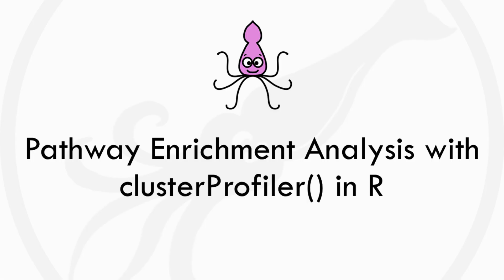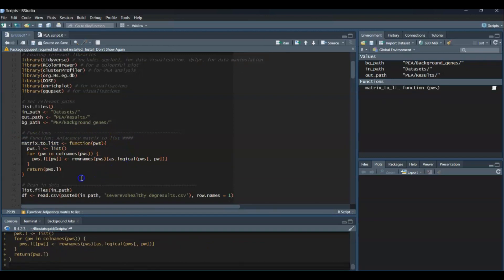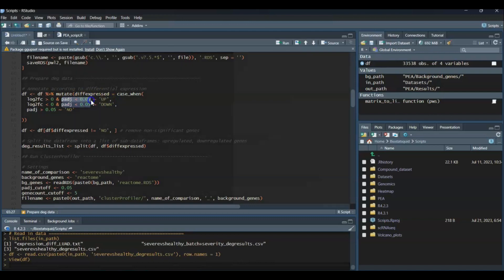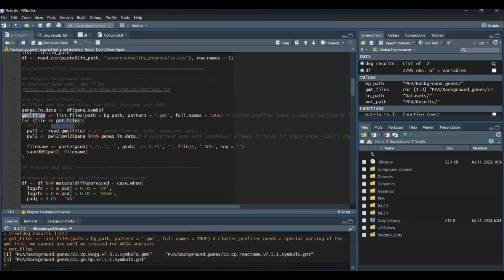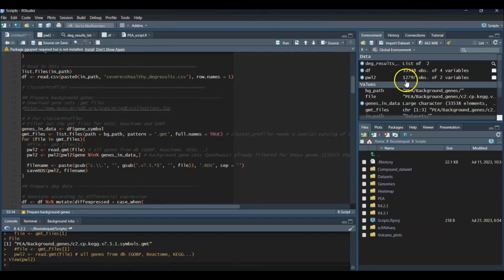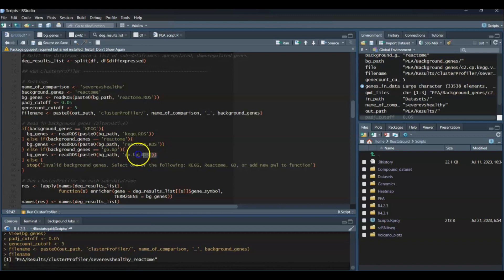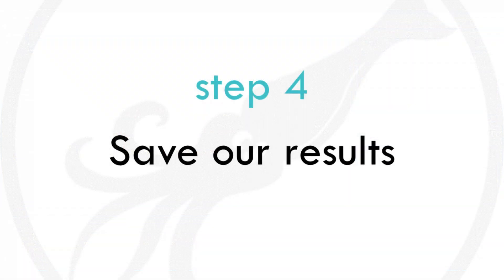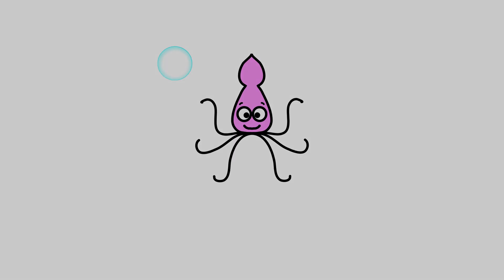Pathway enrichment analysis tutorial in R with clusterProfiler()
In this tutorial, I will explain how to perform pathway enrichment analysis on your differential gene expression analysis results. We will use the R package clusterProfiler() and you will learn how to:
- Download and use gene sets in the context of PEA
- Prepare your differential gene expression results for PEA
- Perform functional enrichment analysis with clusterProfiler()
- and interpret the results!
In part 2, we will explore various plots to visualise your results!
And as always, you can find the code I am using in this tutorial at biostatsquid.com, where you can also find a step by step explanation of the code.  For this tutorial you will need R, or Rstudio, and you will need to install the clusterProfiler() package.